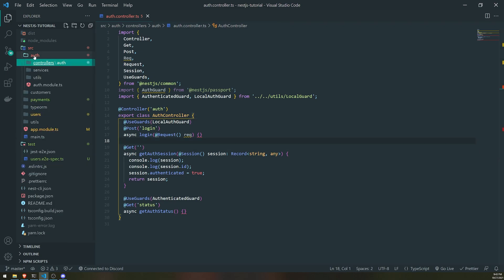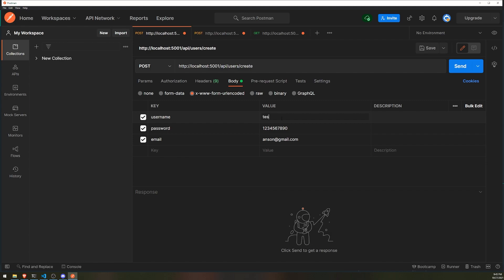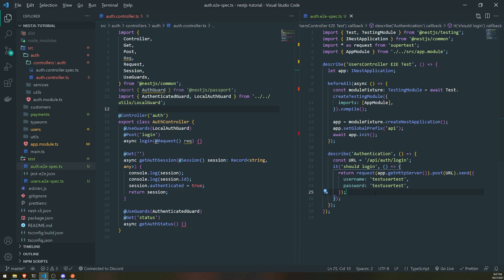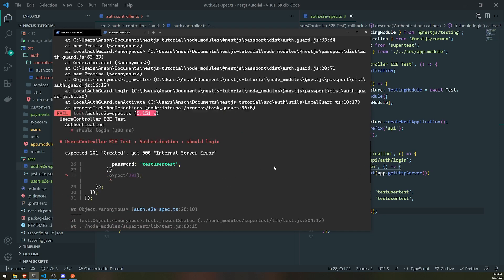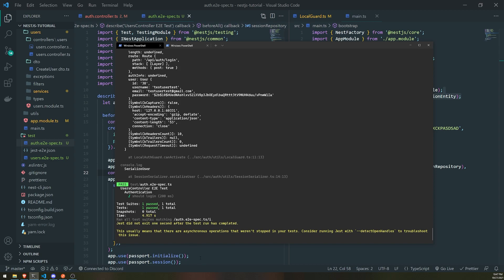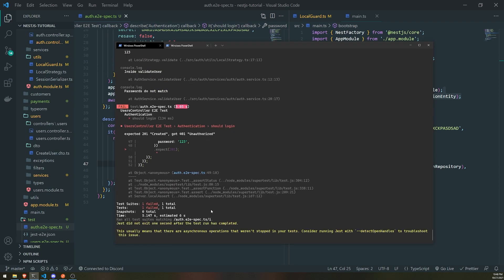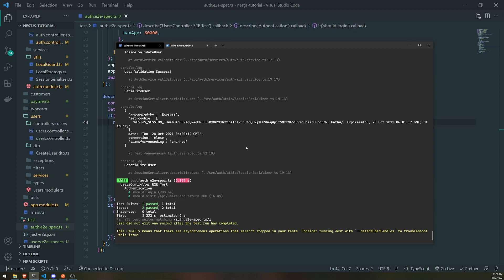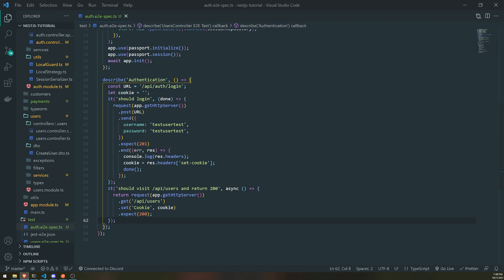NestJS Testing Tutorial #5 - E2E Testing Local Authentication